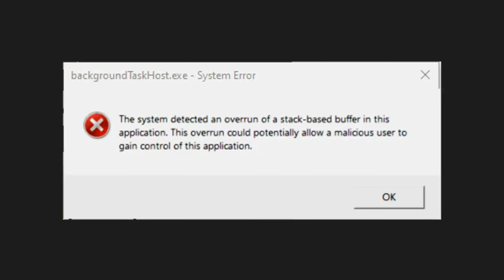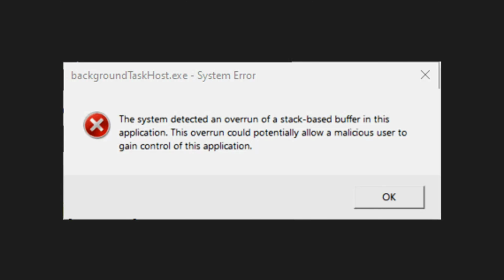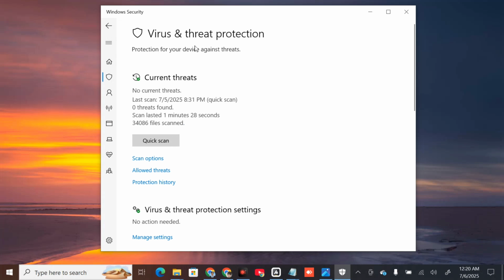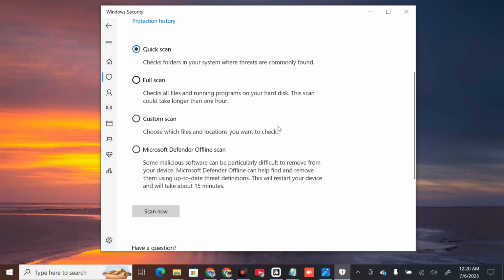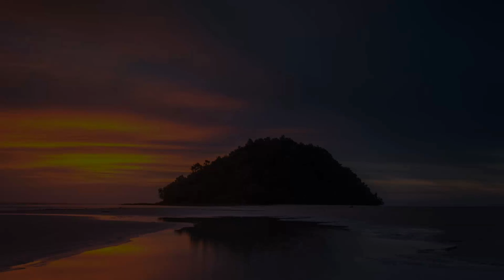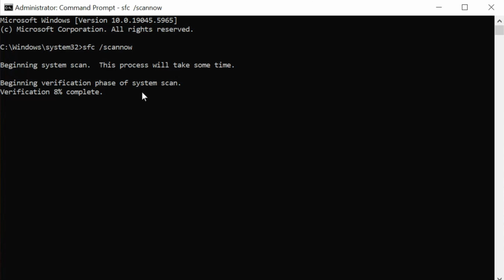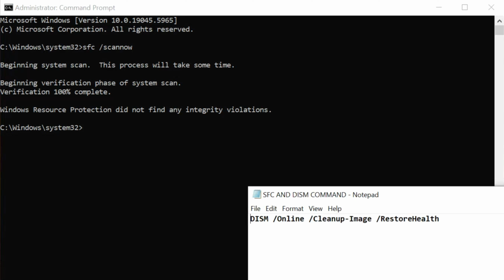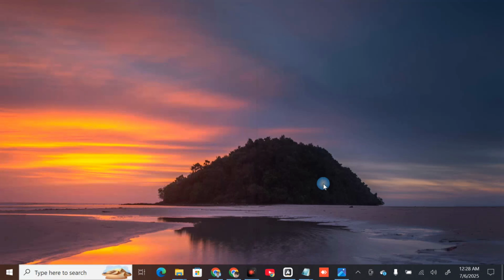BackgroundTaskHost.exe Error: Solutions for Windows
BackgroundTaskHost.exe is a critical process that's woven into the fabric of the Microsoft Windows operating system. It's crucial for controlling operations that run in the background of your computer. However, you may encounter the BackgroundTaskHost.exe error while using your computer or starting a program. The BackgroundTaskHost.exe error could be instigated by several factors. These include inappropriate modifications to the system registry, conflicts arising from third-party applications, or the corruption of essential system files. Because of the diverse causes, there isn't a universal fix for this error, making it a complex problem to resolve.

The error can occur due to malware disguising itself as the BackgroundTaskHost.exe process or the file being mistakenly deleted by another software. It could also be a symptom of a larger issue, like a corrupt Windows registry or outdated system drivers. In rare instances, hardware malfunction can also lead to this error.

Scan the Device for Malware:
1. Type Windows Security in the Windows search bar and hit Enter.
2. Select Virus & threat protection.
3. Pick Scan options.
4. Choose Microsoft Defender Offline scan and click Scan now
5. Your computer will immediately reboot and begin a deep scan.

Repair Corrupted System Files:
1. Type in cmd in Windows search.
2. Right-click on Command Prompt result and pick Run as administrator.
3. User Account Control will ask you whether you want to allow making changes click Yes.
4/ In the Command Prompt window, paste the following command and hit Enter: sfc /scannow
5. Once the scan is complete, use the following commands Dism /Online /Cleanup-Image /RestoreHealth and press Enter.